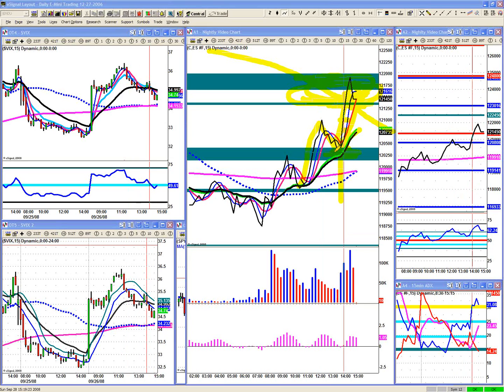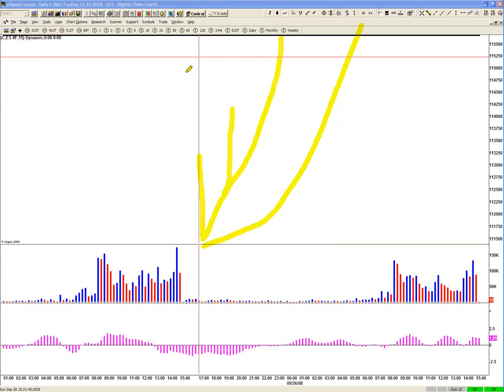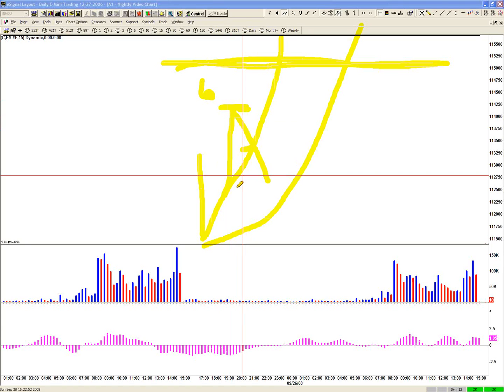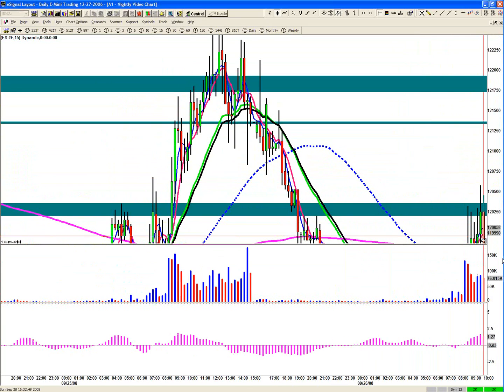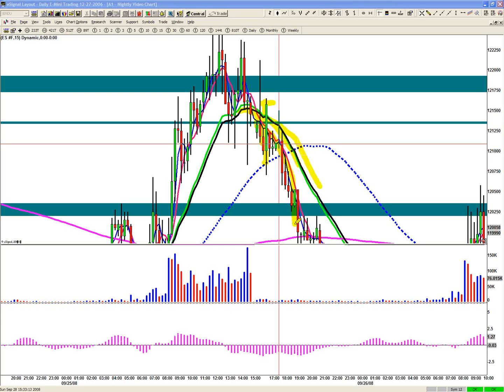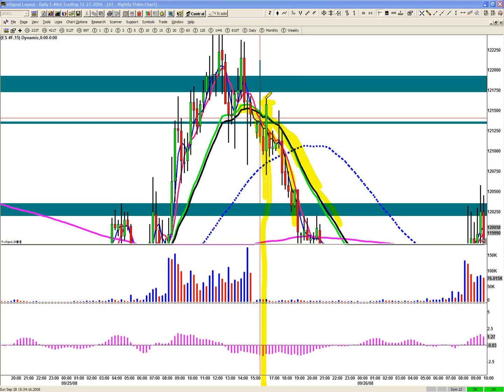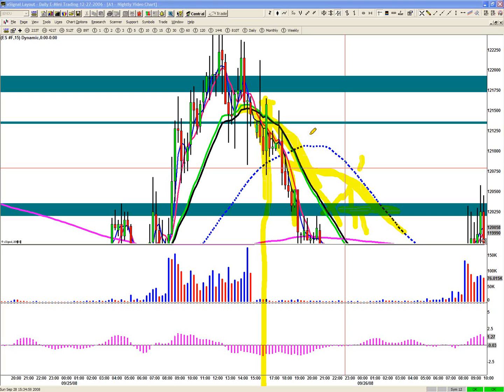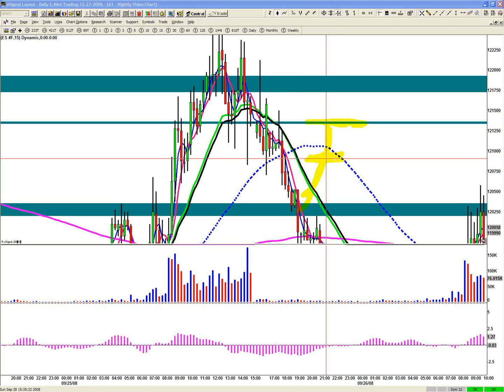3 Beginner to Intermediate Intensive Q&A- Webinar 5_7